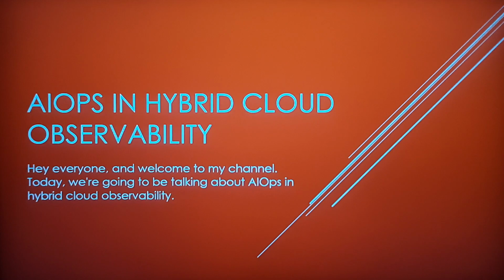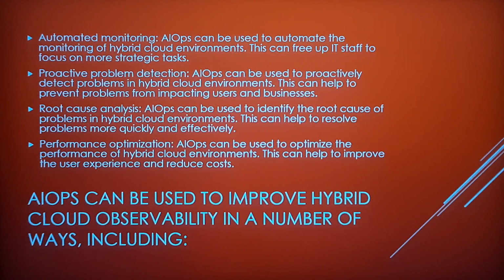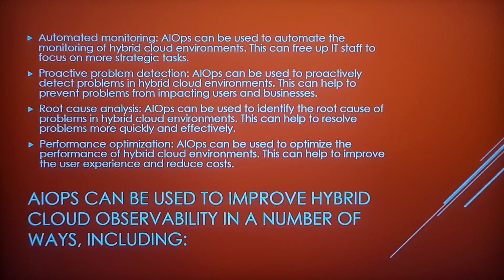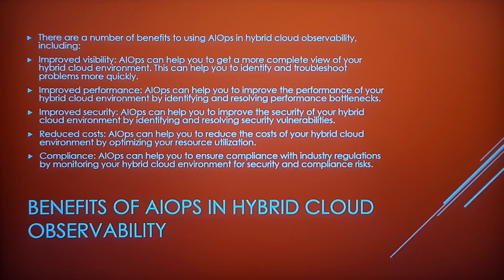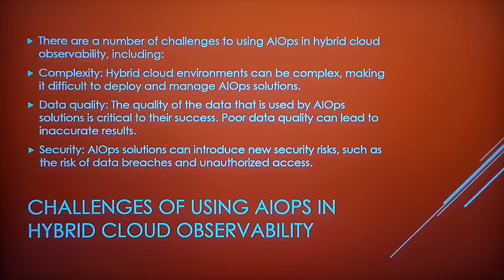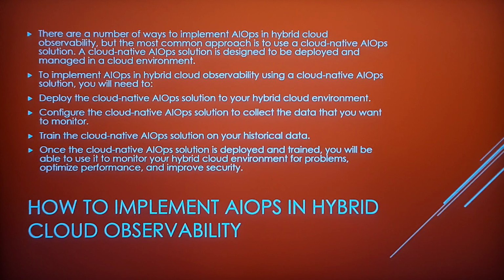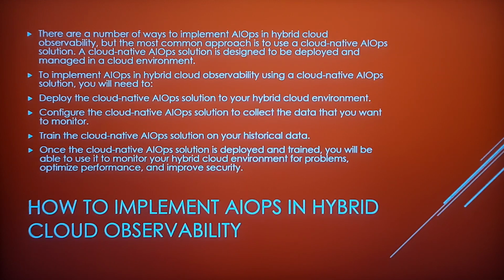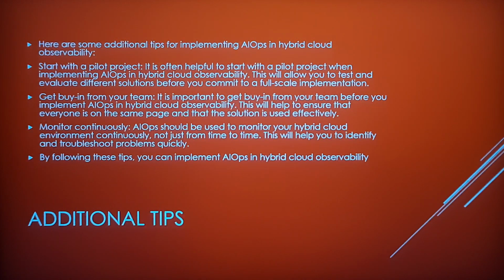AIOps Unveiled: Hybrid Cloud Observability with Virtual Data Rooms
Dive deep into the transformative world of AIOps in our latest video from Cloudy Insights, where we explore the nexus of hybrid cloud observability and virtual data rooms. Grasping the complexities of modern cloud systems requires a sophisticated understanding, and our guide aims to provide you with the tools and insights to get there. With a focus on cloud optimization and the perks of employing virtual data rooms, this video promises to be a tech enthusiast's delight.

Don't miss out on understanding how AIOps can revolutionize your cloud management practices, bringing about efficiency and simplifying challenges. Follow our journey as we delve into the intricate details of cloud computing, virtual data room features, their benefits, and their increasing relevance in today's digital age. 🌐💡

Stay updated with the latest in cloud technology and much more!